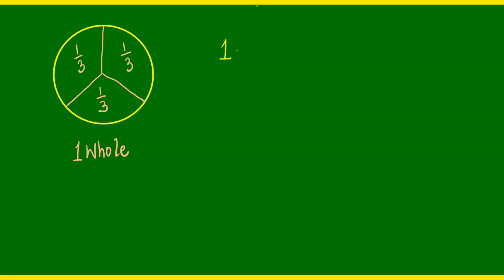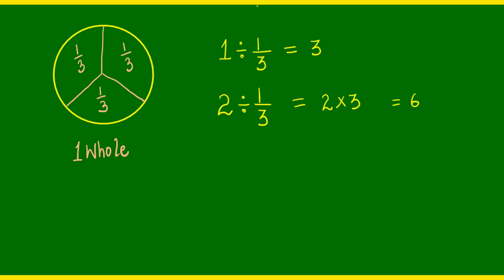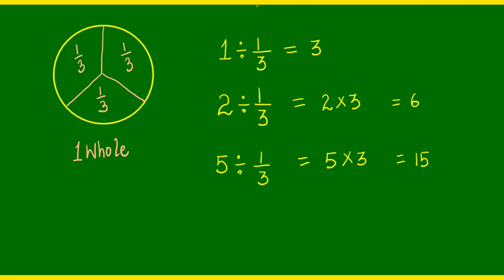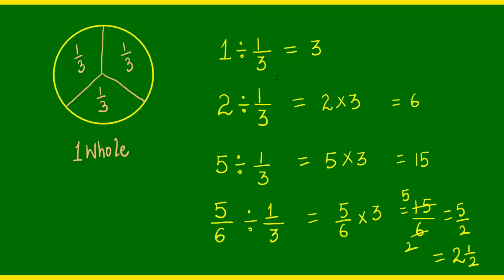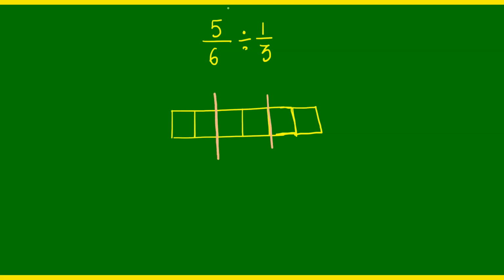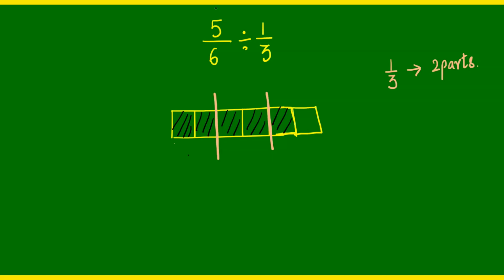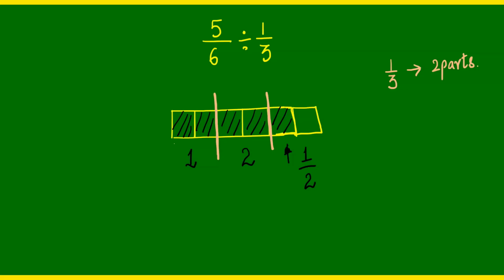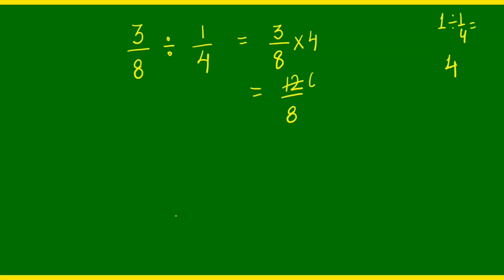Division of Fractions Part 1